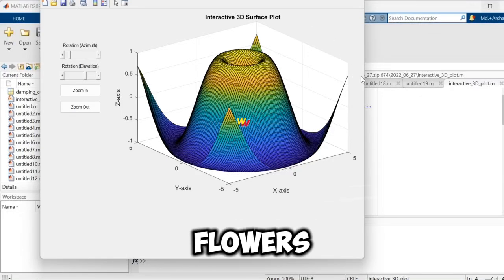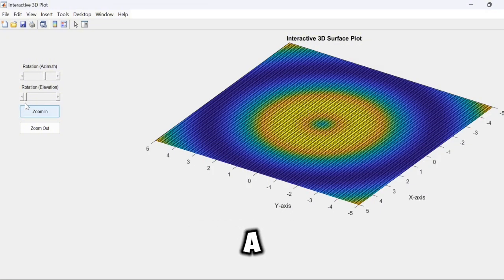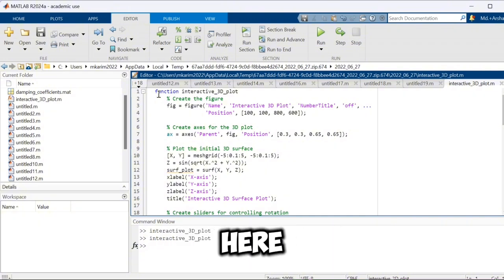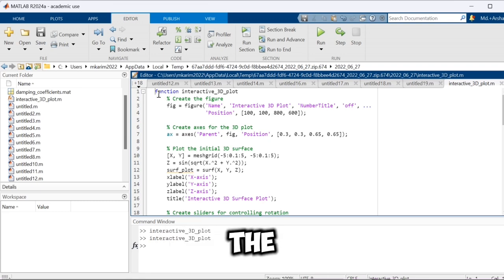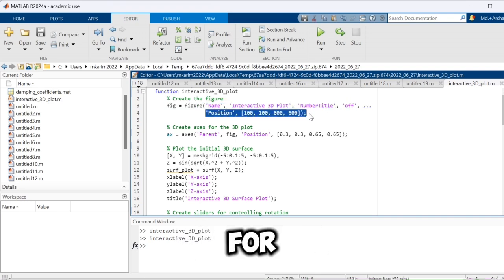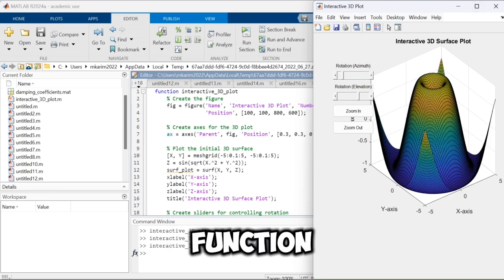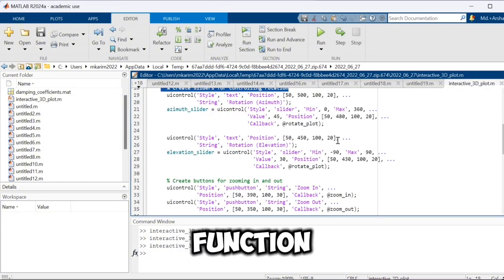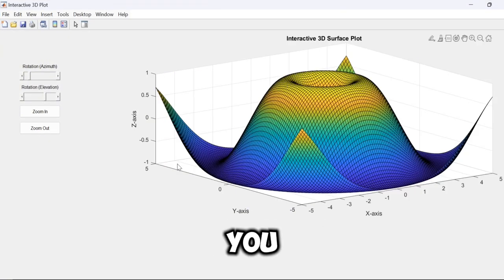How to 3D Surface Plot in Matlab R2024a 2024| Customizable Code and Plot| Skill Development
Code for Intereactive 3D Surface Plot
function interactive_3D_plot
    % Create the figure
    fig = figure('Name', 'Interactive 3D Plot', 'NumberTitle', 'off', ...
                 'Position', [100, 100, 800, 600]);

    % Create axes for the 3D plot
    ax = axes('Parent', fig, 'Position', [0.3, 0.3, 0.65, 0.65]);

    % Plot the initial 3D surface
    [X, Y] = meshgrid(-5:0.1:5, -5:0.1:5);
    Z = sin(sqrt(X.^2 + Y.^2));
    surf_plot = surf(X, Y, Z);
    xlabel('X-axis');
    ylabel('Y-axis');
    zlabel('Z-axis');
    title('Interactive 3D Surface Plot');

    % Create sliders for controlling rotation
    uicontrol('Style', 'text', 'Position', [50, 500, 100, 20], ...
              'String', 'Rotation (Azimuth)');
    azimuth_slider = uicontrol('Style', 'slider', 'Min', 0, 'Max', 360, ...
                               'Value', 45, 'Position', [50, 480, 100, 20], ...
                               'Callback', @rotate_plot);

    uicontrol('Style', 'text', 'Position', [50, 450, 100, 20], ...
              'String', 'Rotation (Elevation)');
    elevation_slider = uicontrol('Style', 'slider', 'Min', -90, 'Max', 90, ...
                                 'Value', 30, 'Position', [50, 430, 100, 20], ...
                                 'Callback', @rotate_plot);

    % Create buttons for zooming in and out
    uicontrol('Style', 'pushbutton', 'String', 'Zoom In', ...
              'Position', [50, 390, 100, 30], 'Callback', @zoom_in);
    uicontrol('Style', 'pushbutton', 'String', 'Zoom Out', ...
              'Position', [50, 350, 100, 30], 'Callback', @zoom_out);

    % Callback functions
    function rotate_plot(~, ~)
        az = get(azimuth_slider, 'Value');
        el = get(elevation_slider, 'Value');
        view(ax, [az, el]);
    end

    function zoom_in(~, ~)
        camzoom(ax, 1.2);
    end

    function zoom_out(~, ~)
        camzoom(ax, 0.8);
    end
end
This MATLAB code creates an interactive 3D plot with user controls for rotation and zooming.

This MATLAB code is designed to create an interactive 3D plot where users can control the plot’s view and zoom level using sliders and buttons.

Creating the Figure Window: The code starts by opening a new figure window using the figure function. This window is titled "Interactive 3D Plot," with the numbering feature turned off. The window’s position and size are specified by [100, 100, 800, 600], meaning it is positioned 100 pixels from the left and top edges of the screen and is 800x600 pixels in size.

Defining the Axes: The axes function creates a set of 3D axes inside the figure where the plot will appear. The position [0.3, 0.3, 0.65, 0.65] defines the axes relative to the figure's size, placing the plot towards the center of the window and scaling it to take up about 65% of the figure.

Generating a 3D Surface Plot: Using meshgrid, the code generates a 2D grid of X and Y coordinates ranging from -5 to 5 with a step size of 0.1. The height values (Z) are calculated using the sine of the distance from the origin (sqrt(X.^2 + Y.^2)), creating a wave-like radial pattern. The surf function is then used to plot this 3D surface based on the X, Y, and Z values. Labels for the axes (X, Y, Z) and a title for the plot are added to enhance the visualization.

Adding Sliders for Interactive Rotation: Two sliders are created using uicontrol—one for azimuth (horizontal rotation) and one for elevation (vertical rotation). The azimuth slider allows rotation between 0 and 360 degrees, with an initial value set at 45 degrees, while the elevation slider allows rotation between -90 and 90 degrees, starting at 30 degrees. The position [50, 480, 100, 20] defines where the sliders are placed in the figure. When the user adjusts a slider, the callback function rotate_plot is triggered.

Rotation Callback Function: The rotate_plot function updates the viewing angle of the 3D plot. It retrieves the current values of both sliders using the get function. The view function is then used to apply the new azimuth and elevation angles to the axes, updating the plot’s perspective in real-time.

Zoom In/Out Buttons: Two buttons labeled "Zoom In" and "Zoom Out" are created using uicontrol. When clicked, these buttons trigger the zoom_in and zoom_out callback functions, respectively. The camzoom function is used to adjust the zoom level of the 3D plot, where a factor of 1.2 zooms in by 20%, and 0.8 zooms out by 20%, giving the user control over the plot’s zoom level.

Together, these elements allow users to interact with the 3D plot dynamically, rotating and zooming it to explore different perspectives of the wave-like surface. This interactive setup makes the visualization more engaging and useful for detailed analysis.